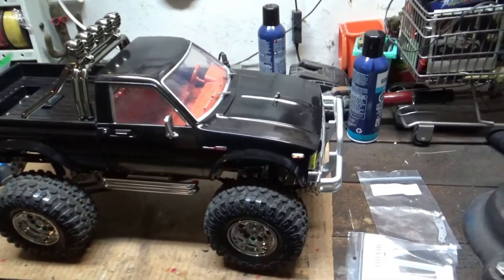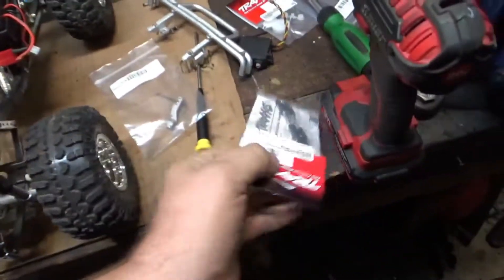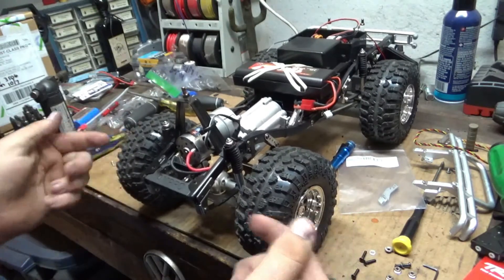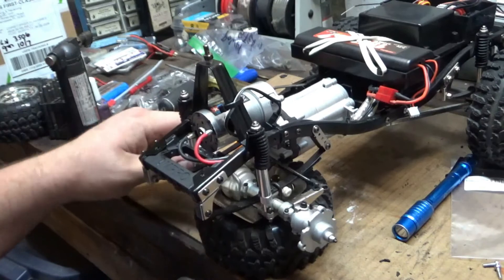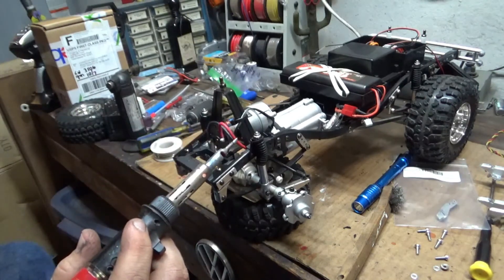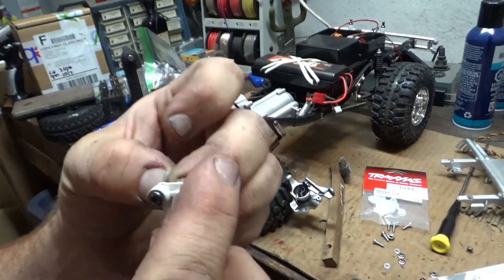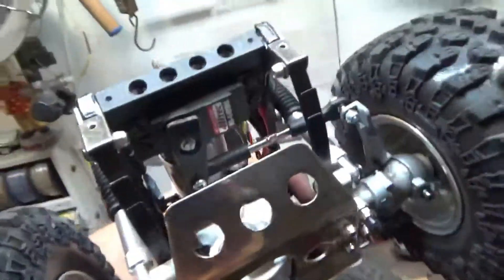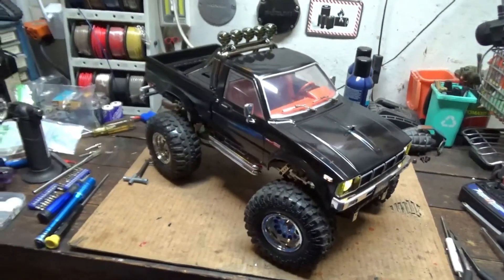HG-P407 Front Steering Servo Upgrade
finally got my parts in from shapeways , check em out